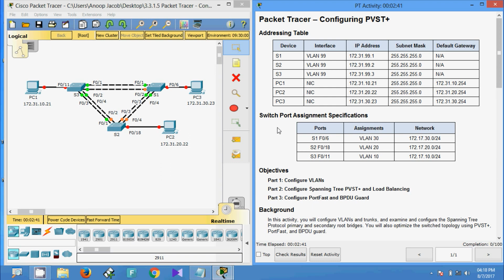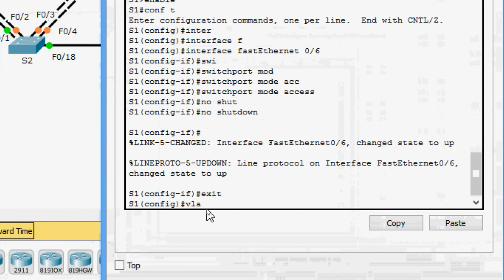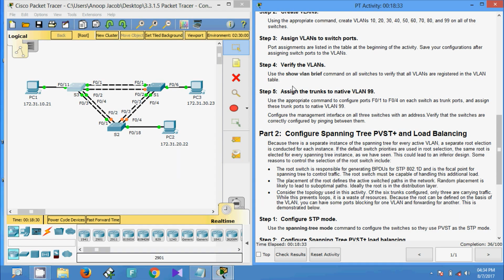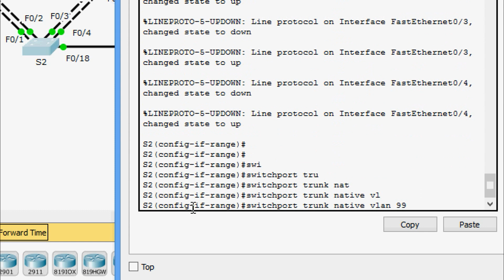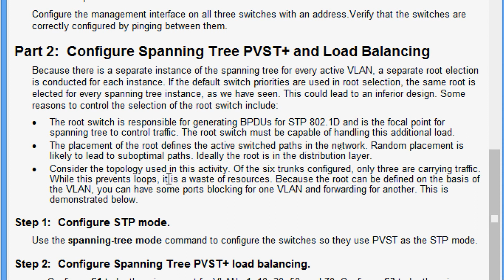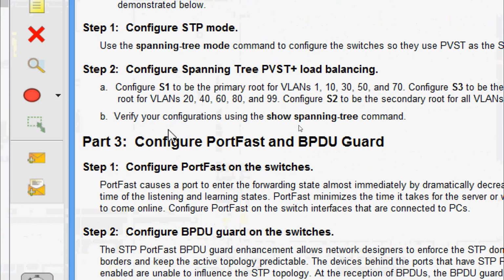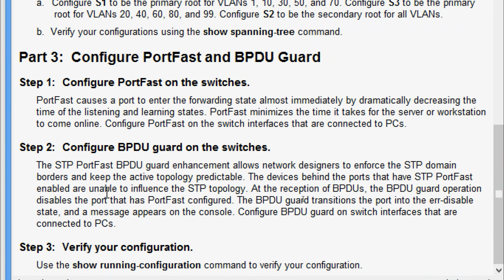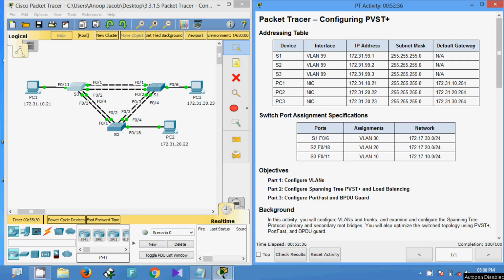3.3.1.5.Packet Tracer - Configuring PVST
This video shows the packet tracer activity Configuring PVST